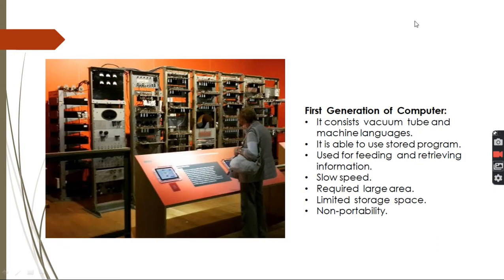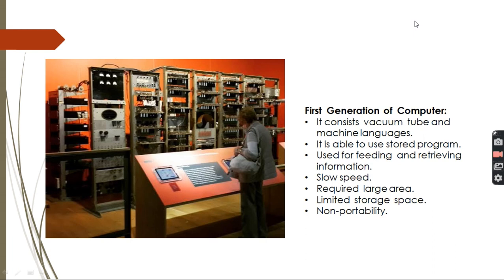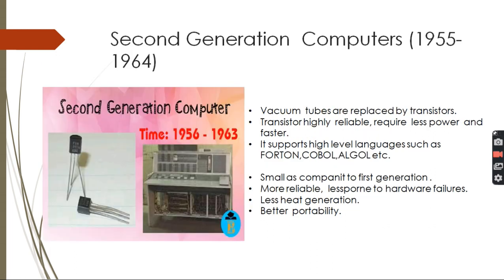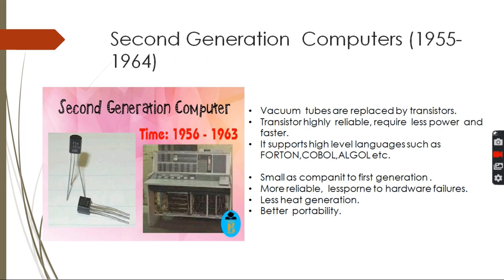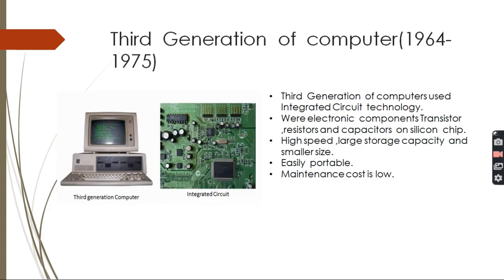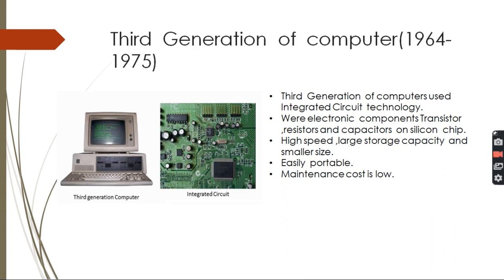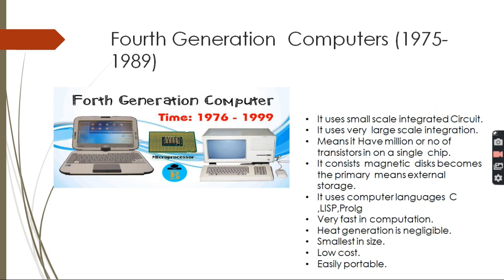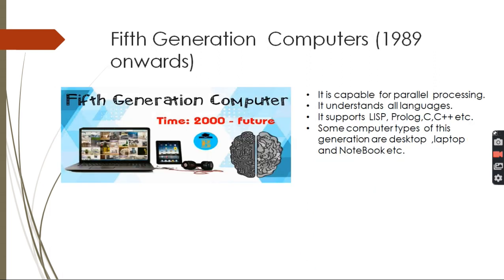Generations of Computers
FYBCOM computer Concepts and Application I
Generation Of Computers